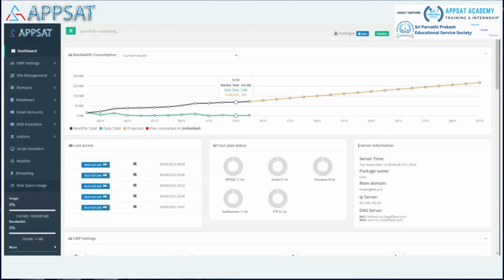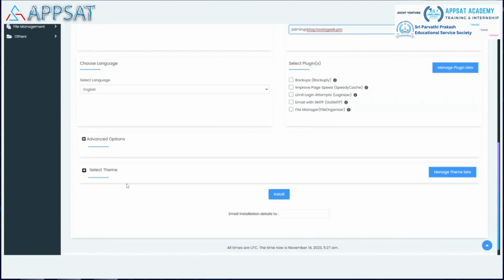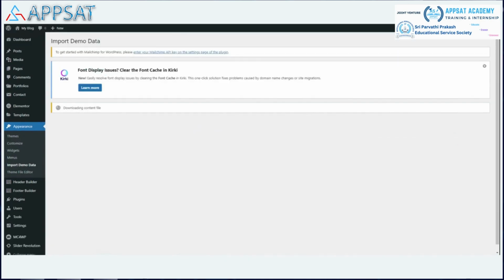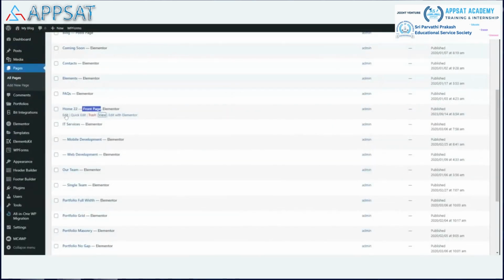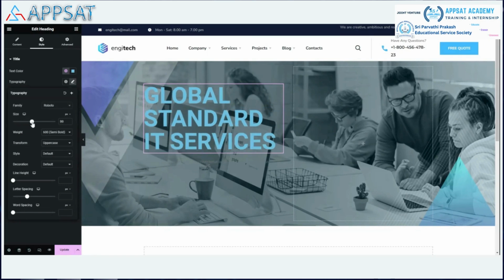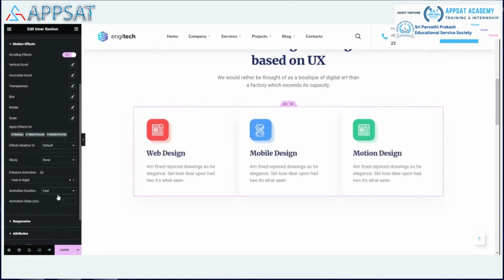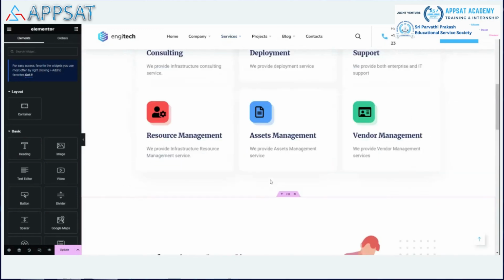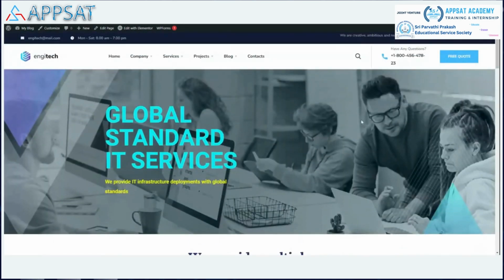4 5 part 1 DM 3 years Diploma WordPress Website installation, new page creation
In this video you will learn how to install SSL certificate and Install WordPress Web site. New web page design.